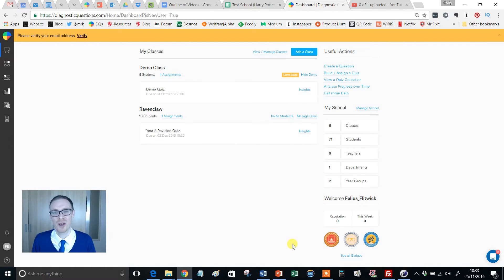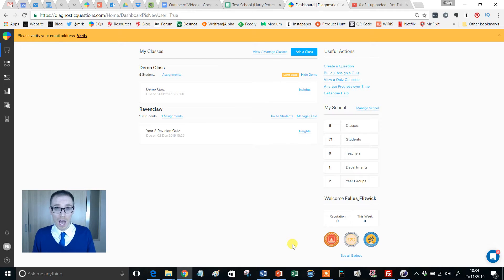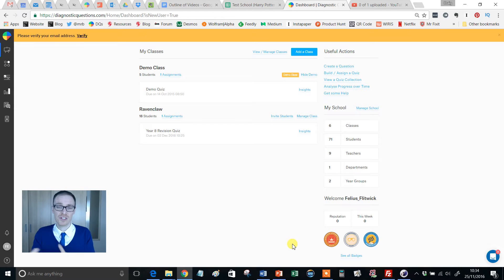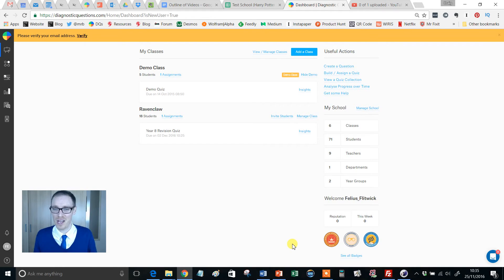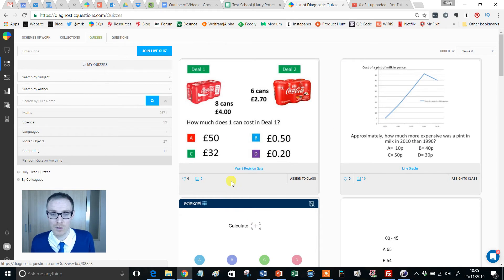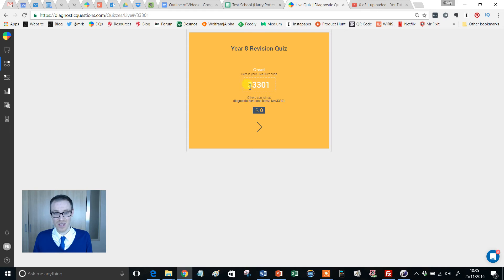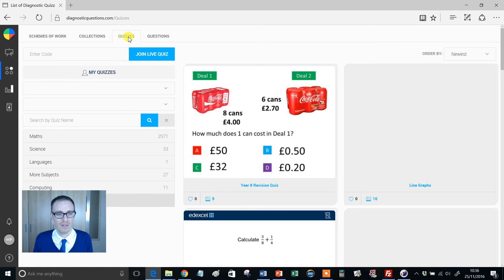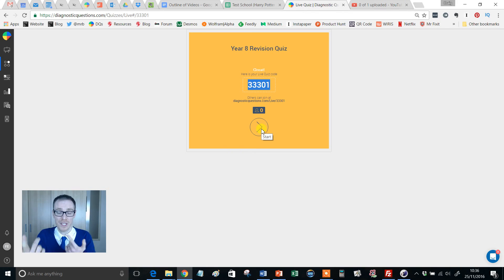How do I set up a live quiz? - Create and Assign on Diagnostic Questions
Live Quizzes provided an incredibly exciting way to use Diagnostic Question in the classroom environment. In this video I will show you the advantages of a live quiz, and how you can easily set one up for your class.